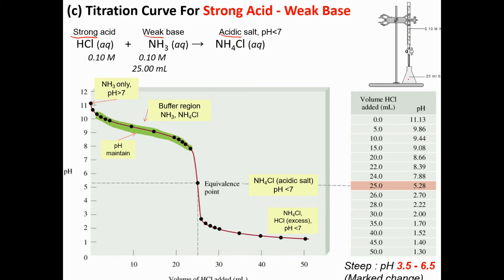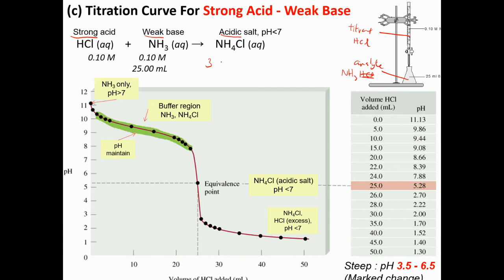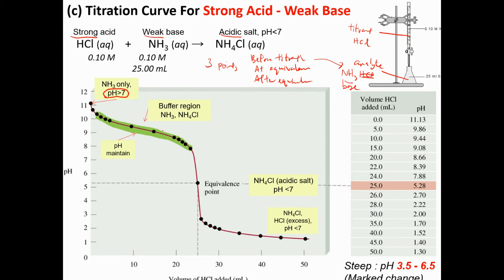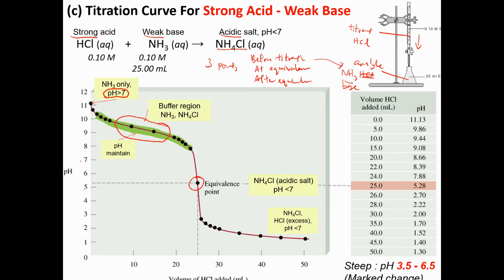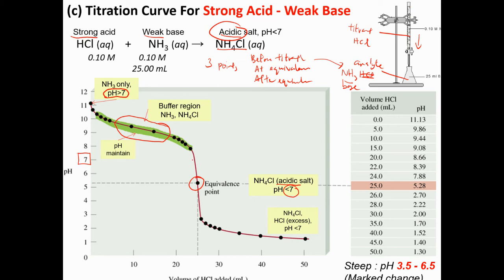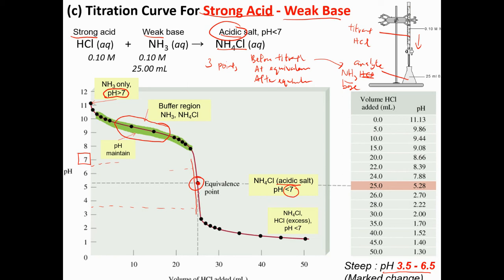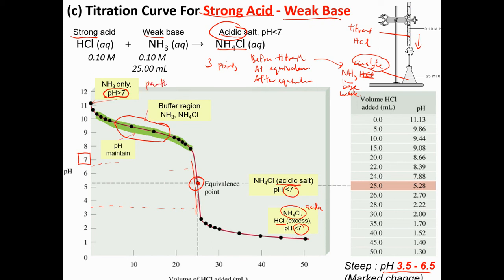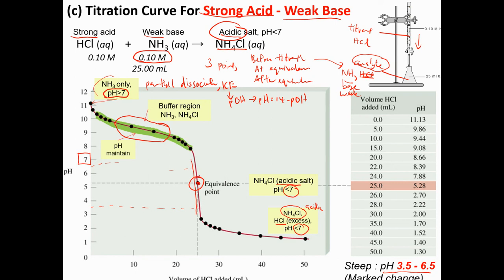Lecture 7 Titration Strong Acid Weak Base